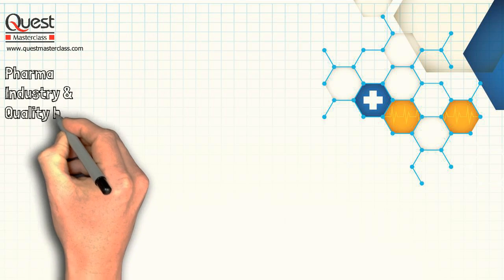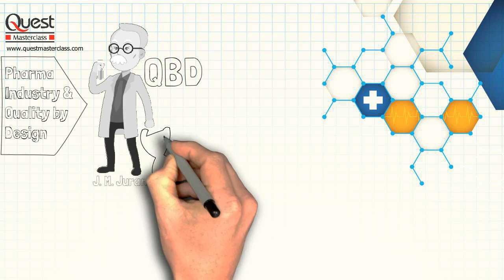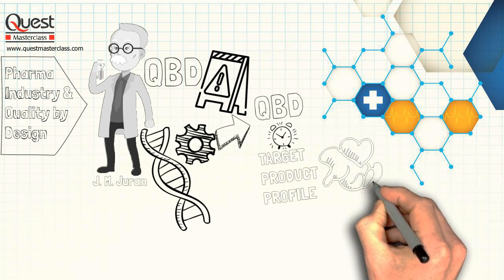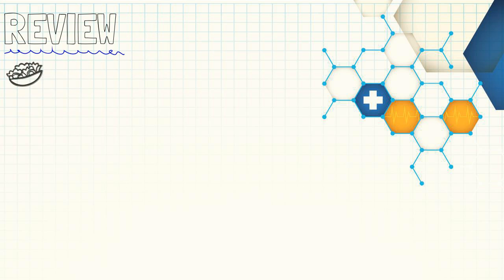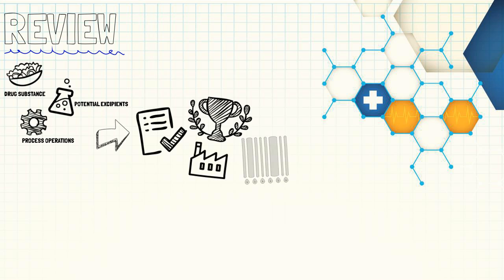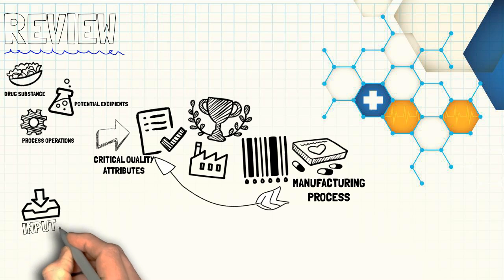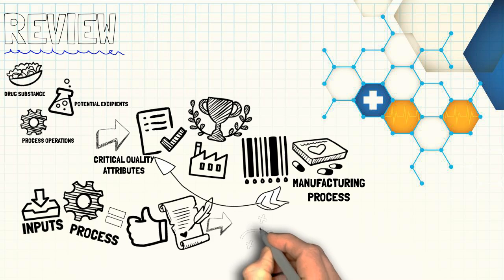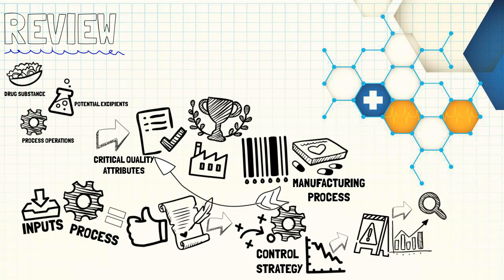Pharma Industry Quality by Design-QbD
Quality is, for reasons quite obvious, extremely crucial to the pharmaceutical industry in general. Poor quality medicines present severe damages not only to public health but to the government exchequer as well, not to forget the good will of the company concerned. But since the early 2000s, quality assurance has become even more significant to pharma companies as the global community came together to standardize practices and processes for quality management in the sector, not least of them the current Good Manufacturing Practices (cGMP) by Food and Drug Administration in the United States. World Health Organization also has its own version of the GMP.

The quality of a pharmaceutical product lies in its ability to deliver the therapeutic value promised to the consumer, in addition to being free of contamination. A quality of pharmaceuticals can be evaluated whether by in vivo (“within the living”) or in vitro (“within the glass”) performance tests. And this is where Quality by Design (QbD) comes in. Quality by design helps achieve in vitro performance, which in turn facilitates in vivo performance.